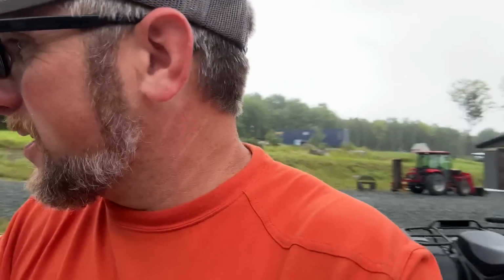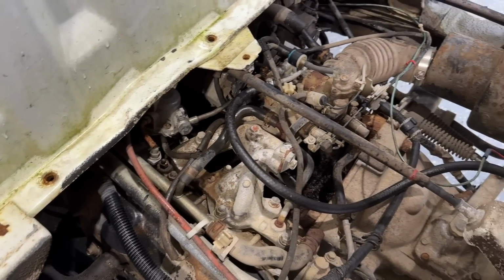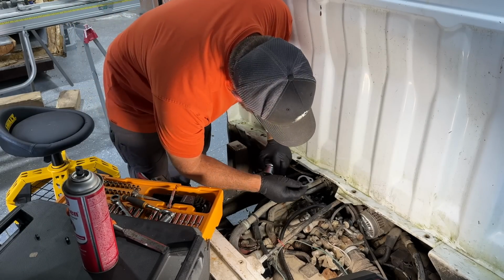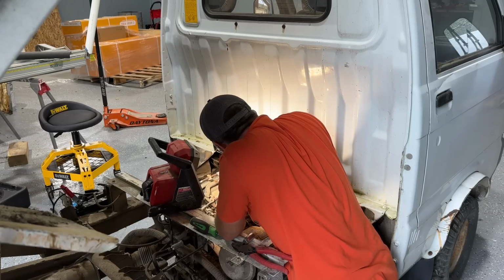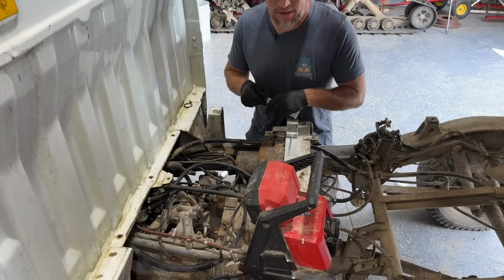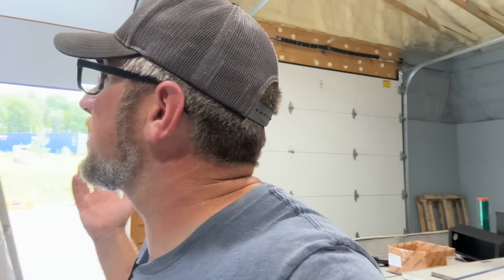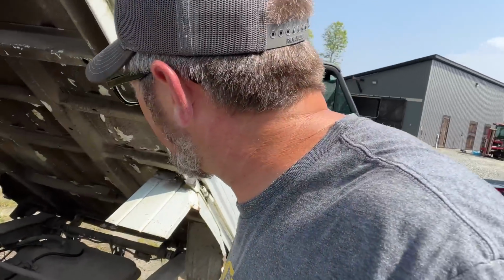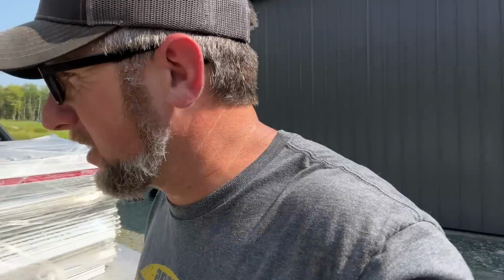Sitting for YEARS... Can we Get It RUNNING and Driving?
We purchased this 1988 Daihatsu Hijet Mini Truck a few years back thinking it would be a great farm truck. It didn't run long until it broke down, then was left sitting. Think it will run and drive?

We’re a husband and wife team who purchased a large piece of raw land & are transforming it into our Off-Grid Dream Property. Follow along with us as we construct our Off-Grid Home and Infrastructure, Build our farm, Grow and raise our own food & so much more!

More From Lumnah Acres 👉